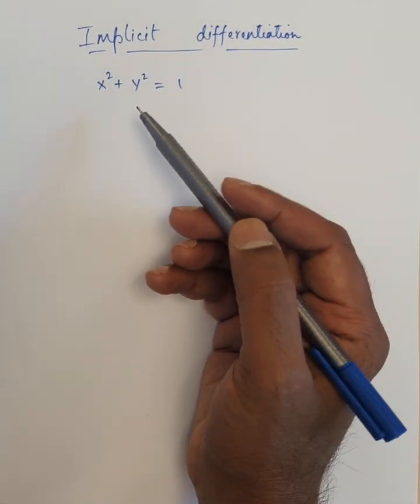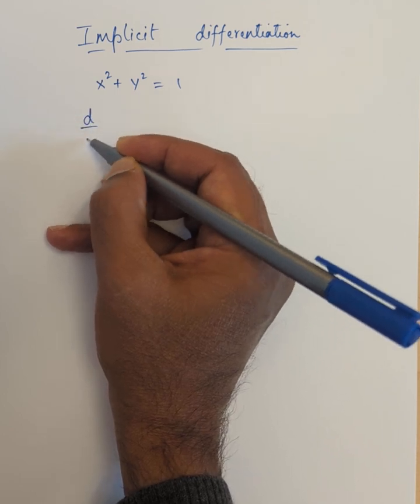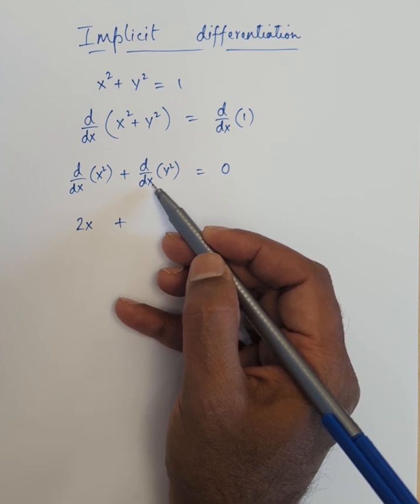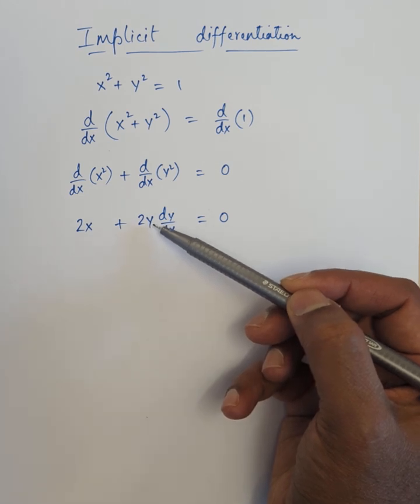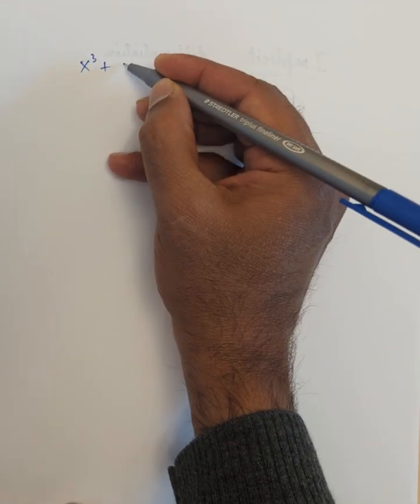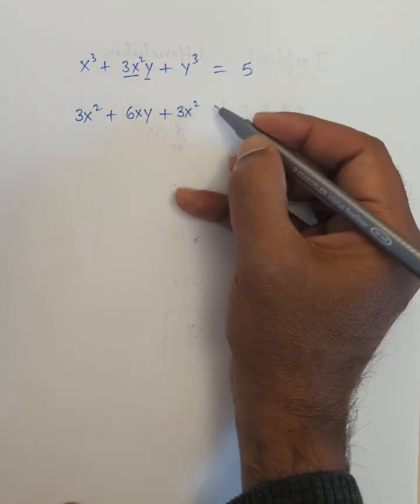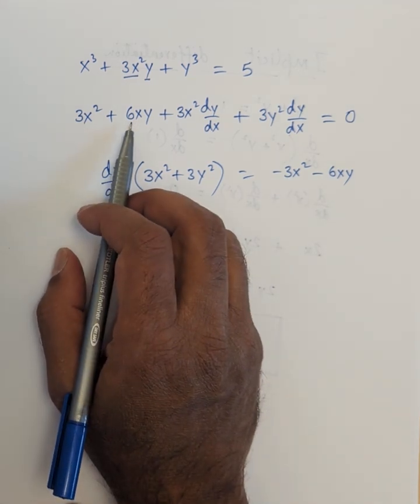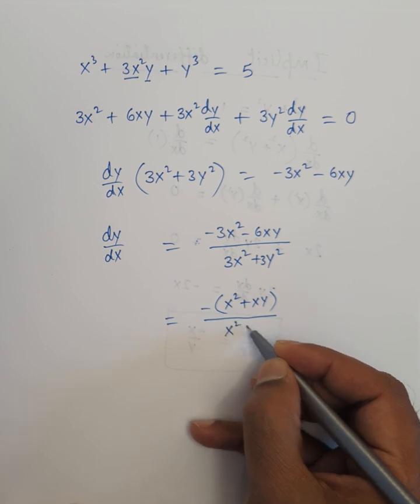Implicit differentiation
In this video we learn to find dy/dx even when y is not given as an explicit function of x.